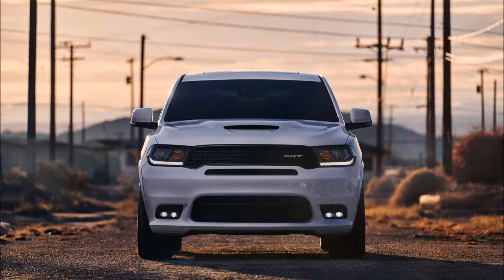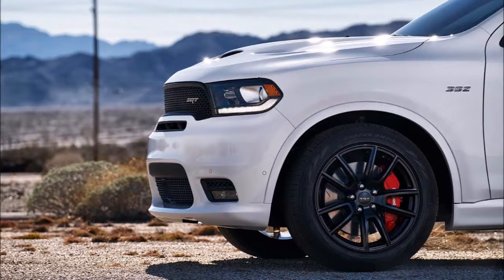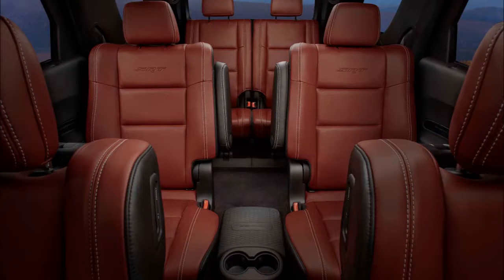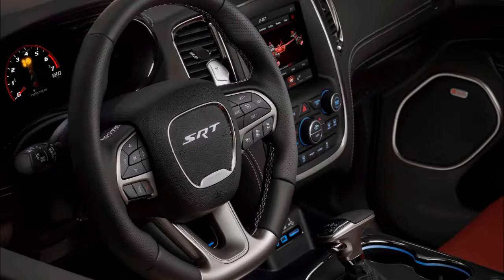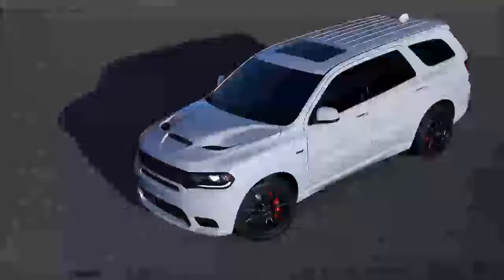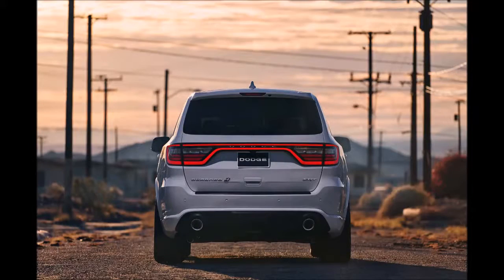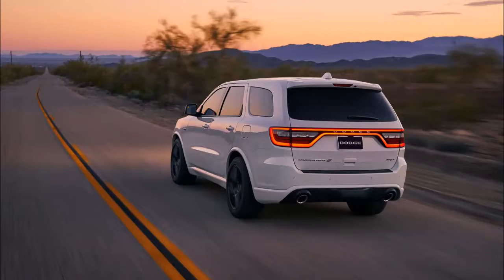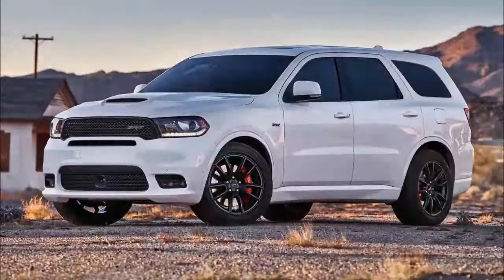2018 DODGE DURANGO SRT FIRST LOOK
Dodge chief Tim Kuniskis calls it the most powerful and fastest three-row vehicle, though Mercedes and the 577-hp AMG GLS63 might have something to say about that. The 392-cubic-inch Hemi V-8 engine under the Durango SRT’s hood generates 475 horsepower at 6,000 rpm and 470 lb-ft of torque at 4,300 rpm, creating a family vehicle that will go from 0 to 60 mph in 4.4 seconds and through the quarter mile in 12.9 seconds, according to National Hot Rod Association certification. That would leave competitors such as the Chevrolet Tahoe in its dust.